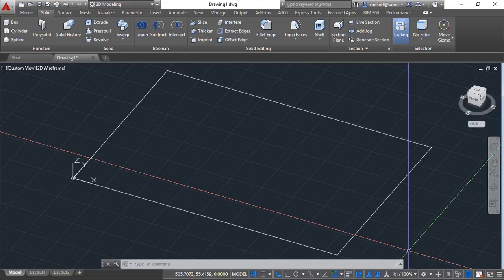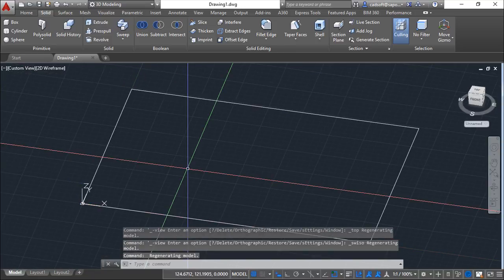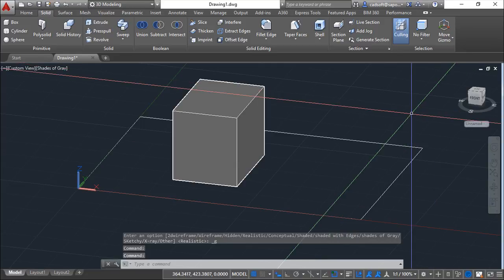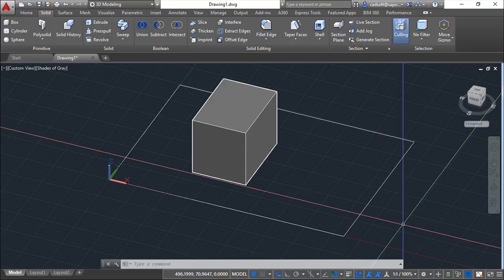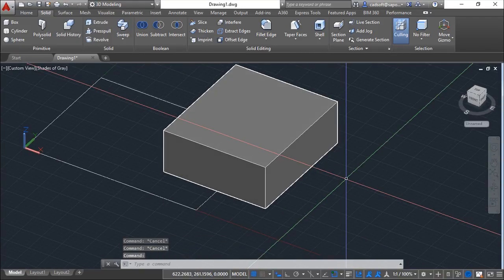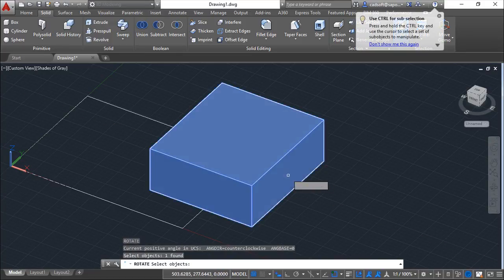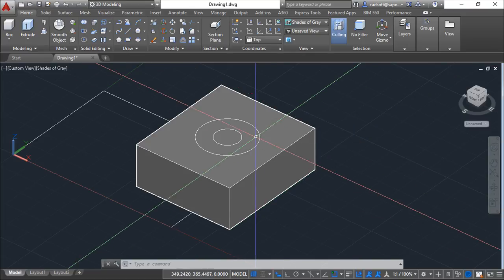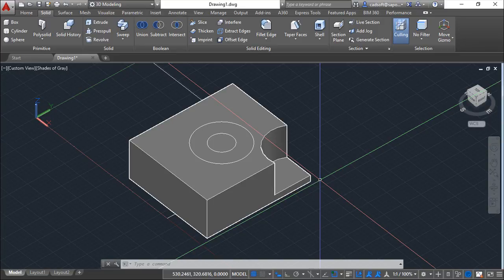AutoCAD 2016 English - Lesson 106/149 - Drawing in 3D Using Solids